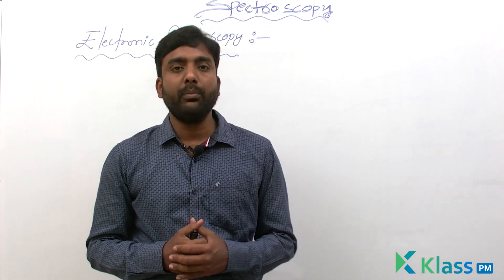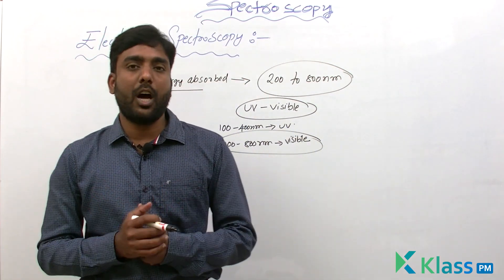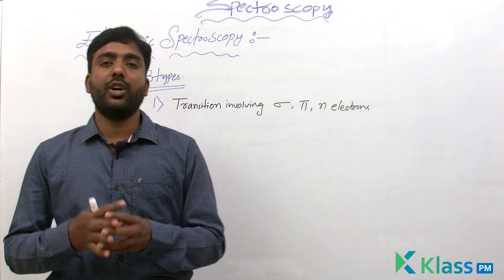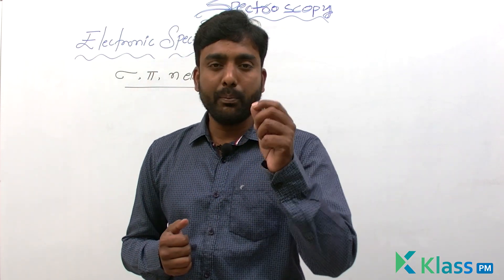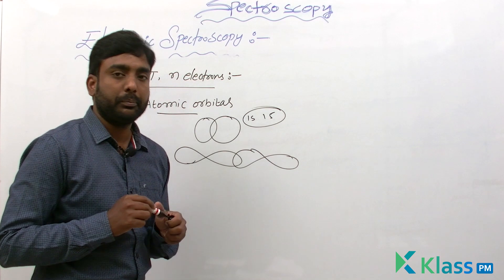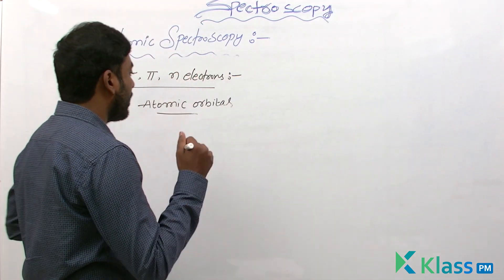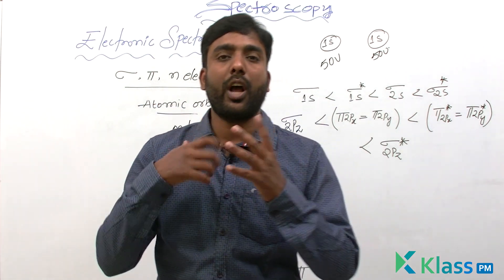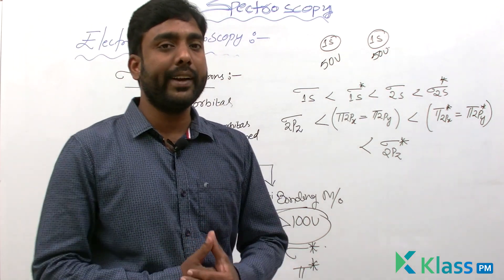Electronic Specrtoscopy | Unit - 5 | Spectroscopy | chemistry | BTech Tutorials | KlassPM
| Unit - 5 | Spectroscopy | chemistry | BTech Tutorials | KlassPM